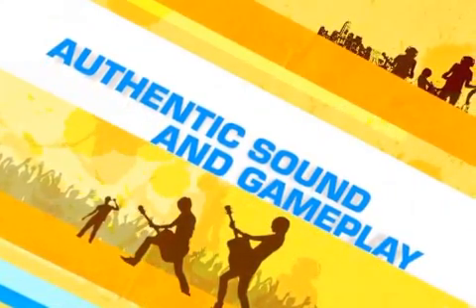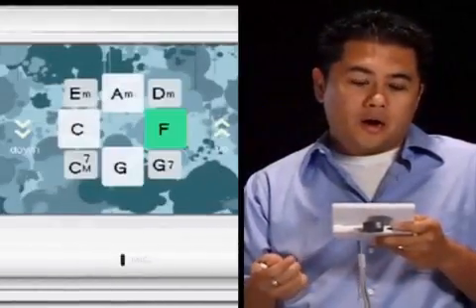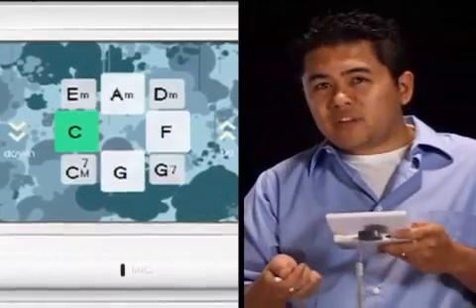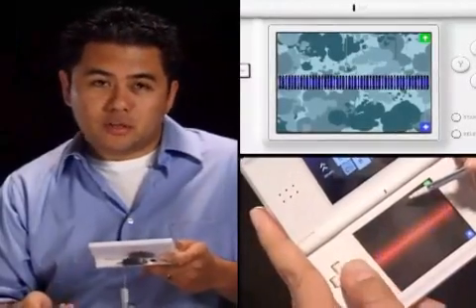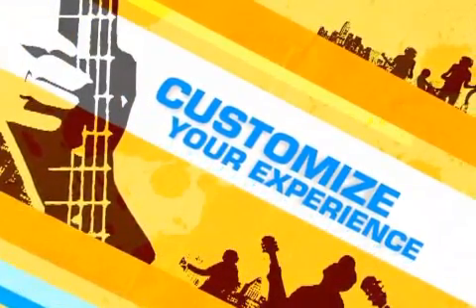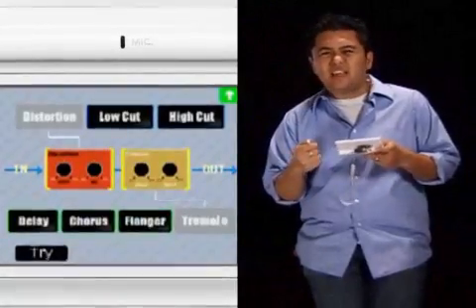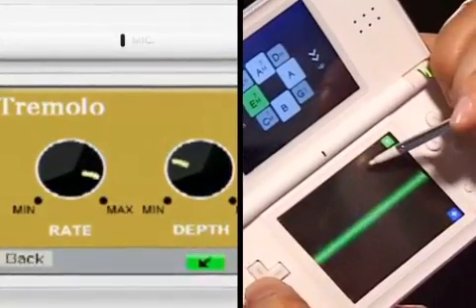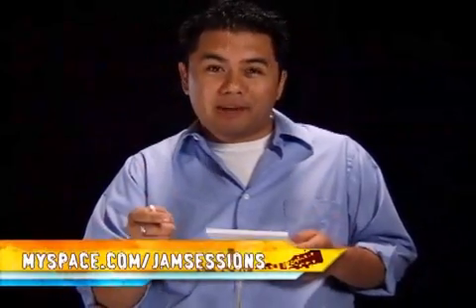jam sessions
Get a quick Jam Sessions guitar lesson showing off the unique game mechanics behind the DS title.